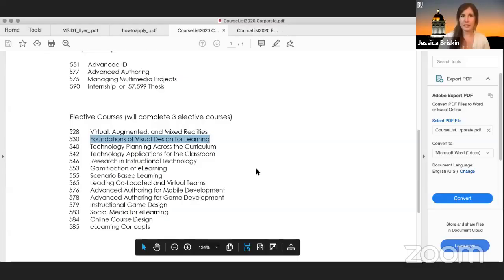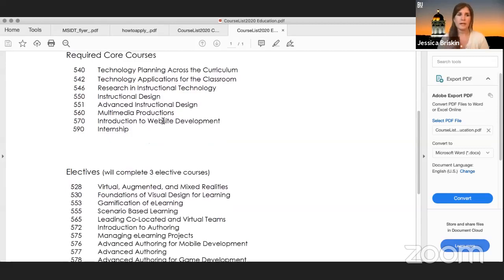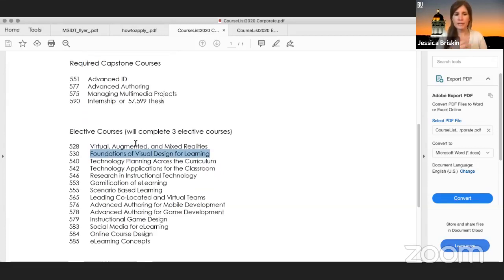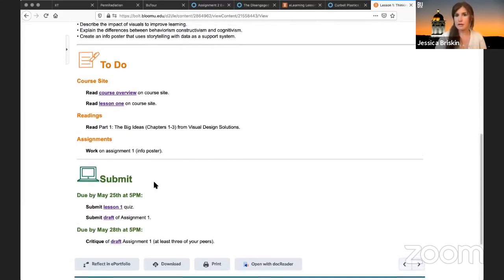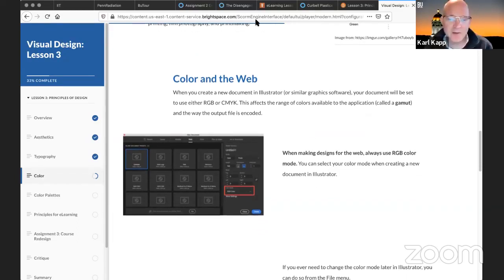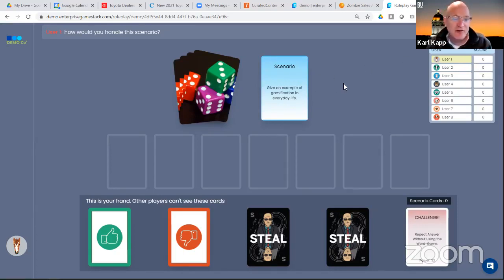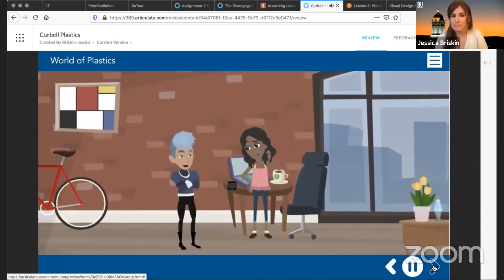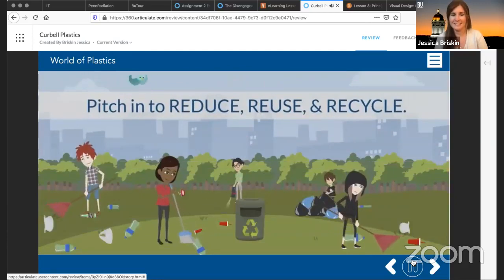Virtual Information Session: M.S. Instructional Design and Technology